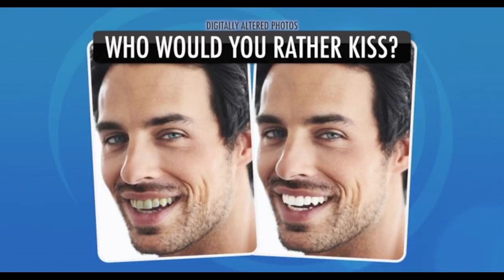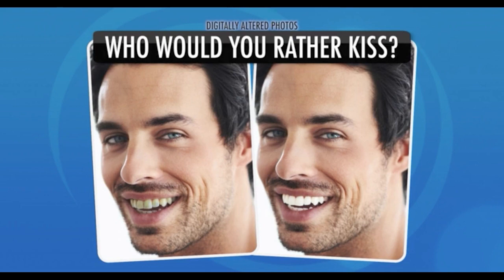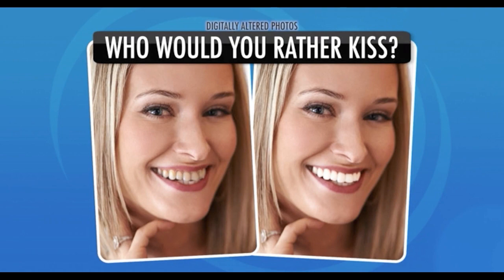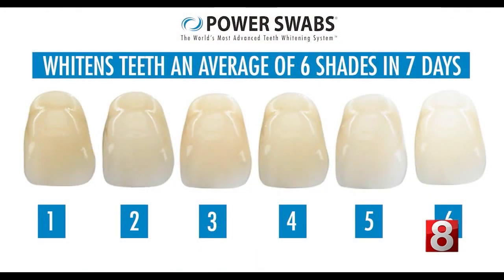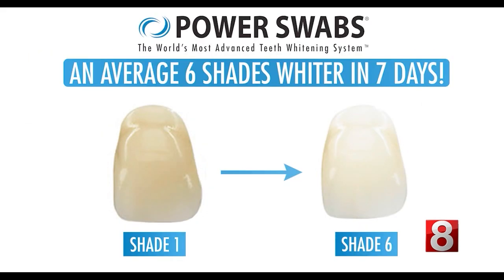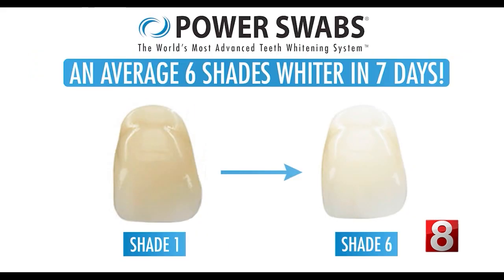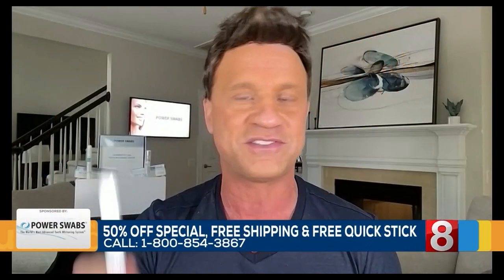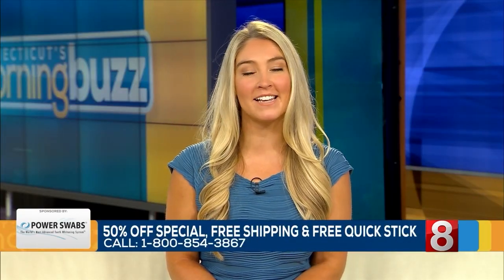Power Swabs for Whiter Teeth: Who Would You Rather Kiss Under the Mistletoe?